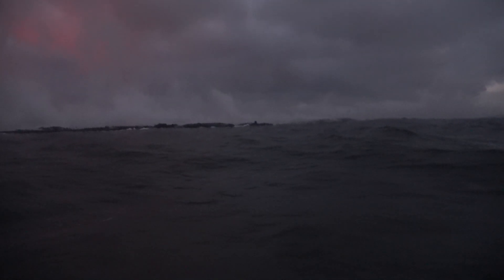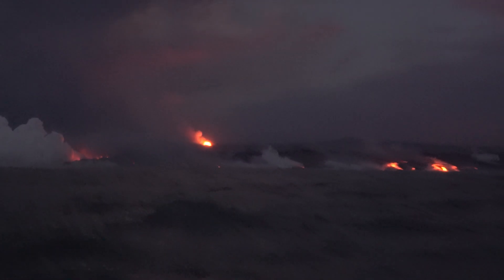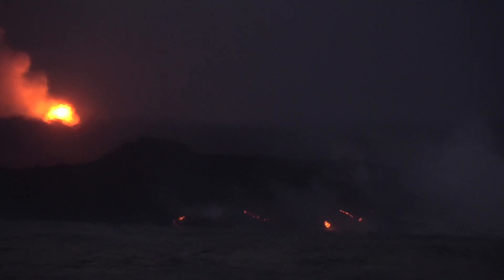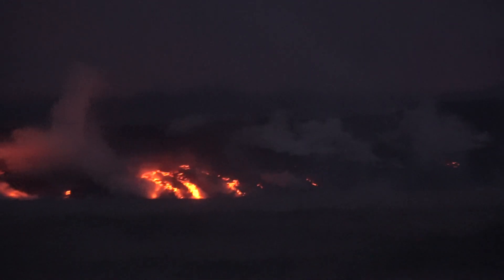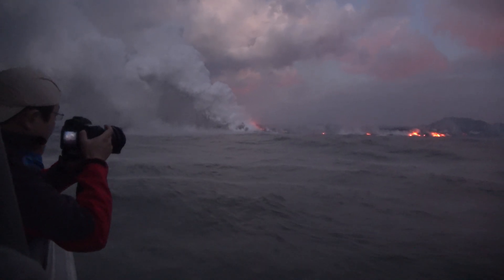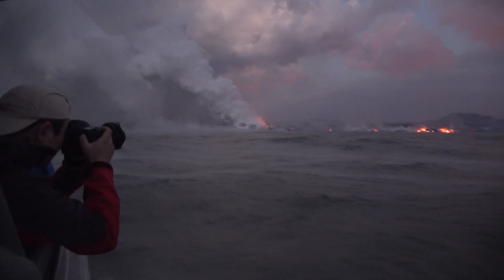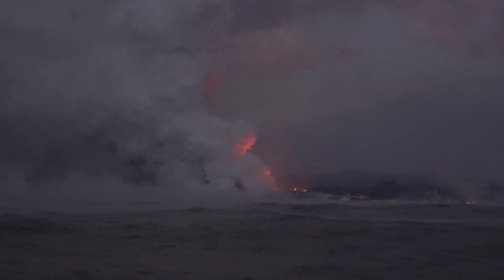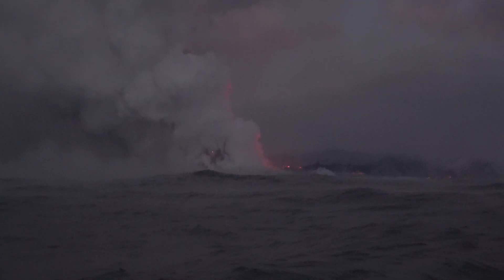Hawaii Fissure 8 Vacation land Ocean Entry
4 AM Lava Ocean tours trip.